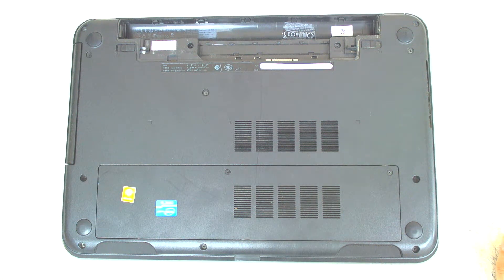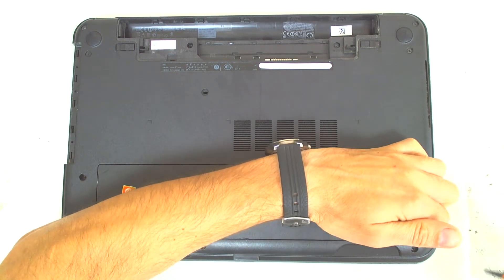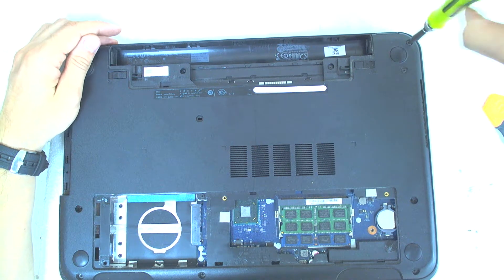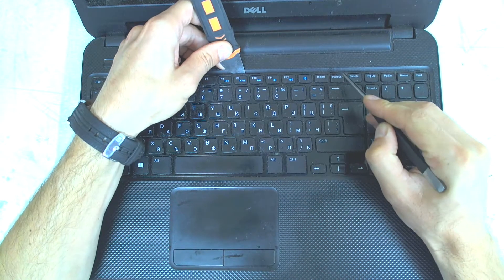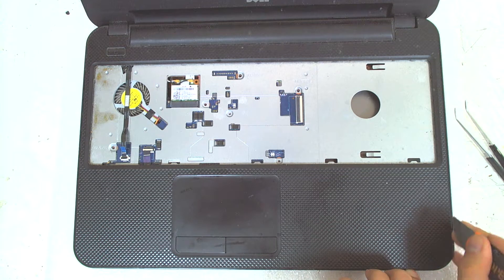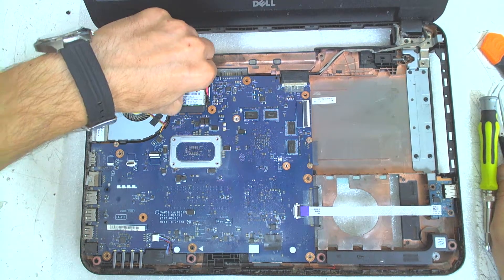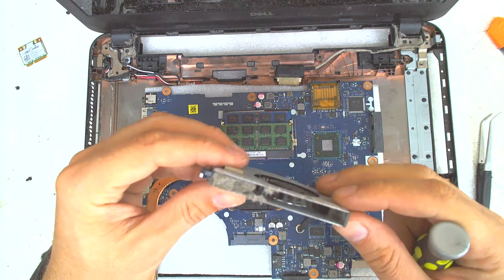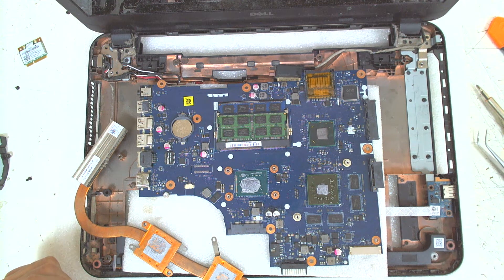Dell Inspiron 3521 Disassembly / Fan Cleaning